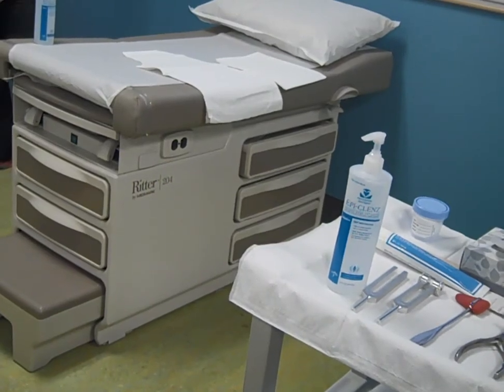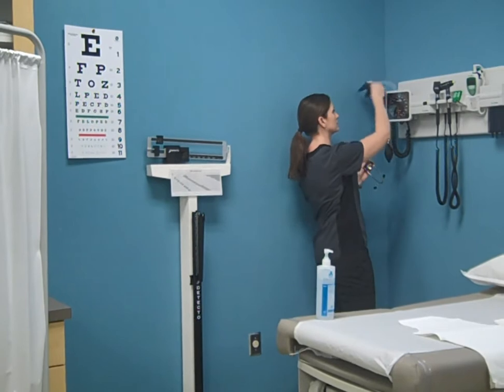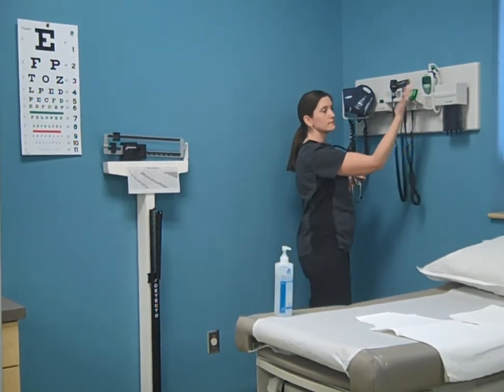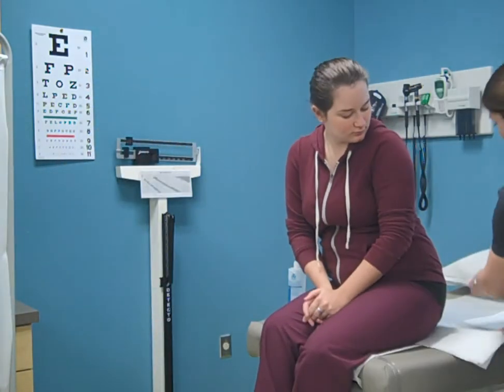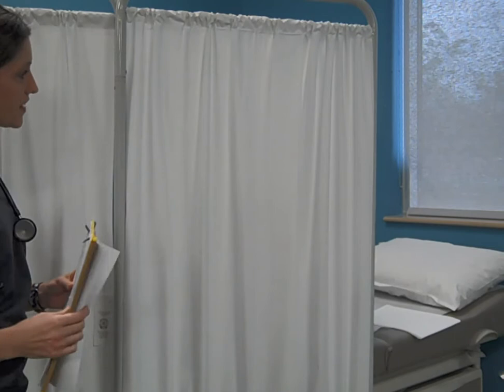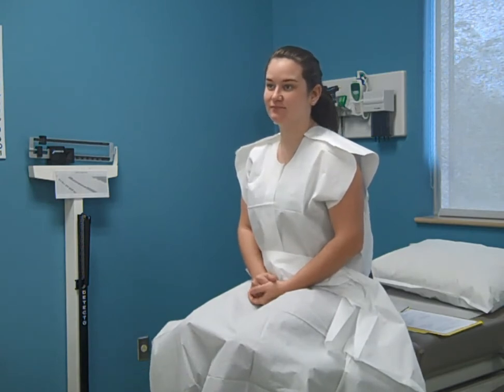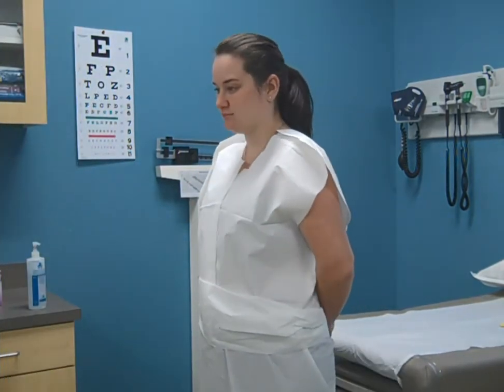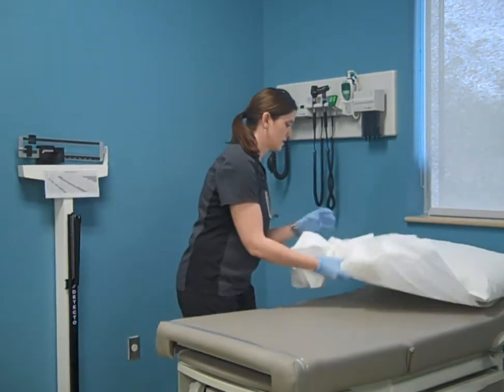Assisting with a Complete Physicial Examination